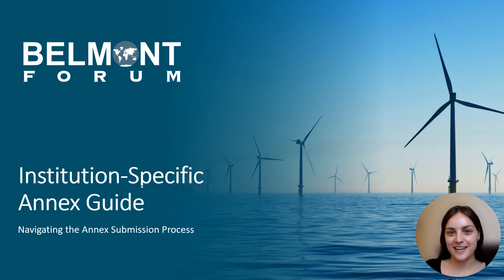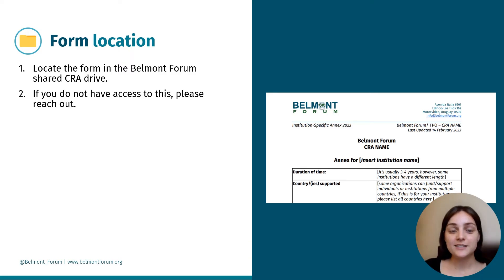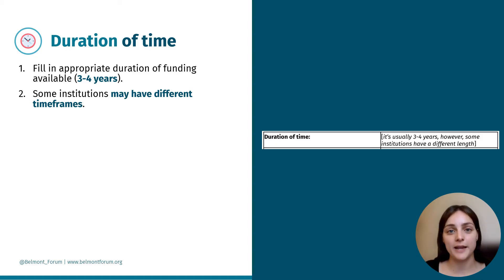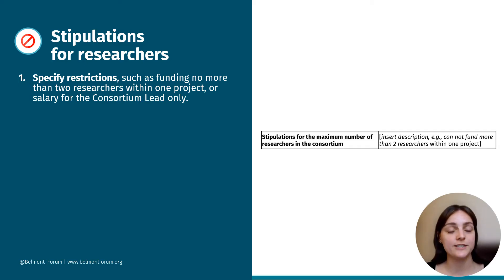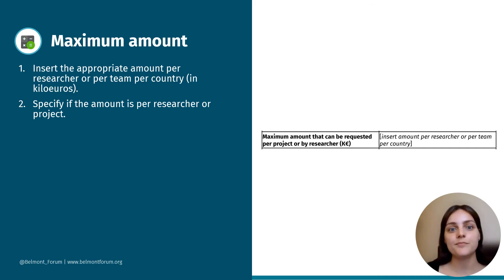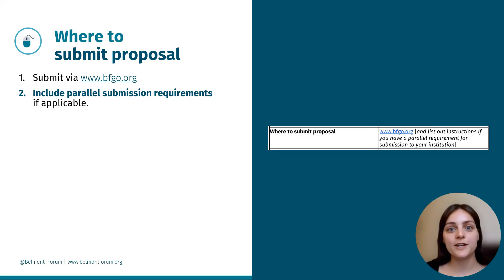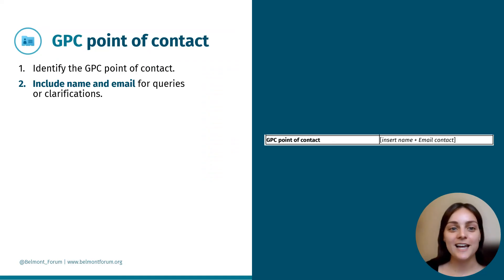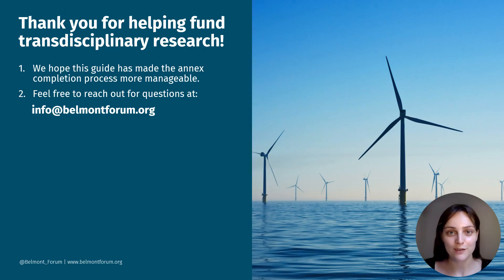BF video tutorial Institution specific annex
This tutorial is designed for institutions funding or supporting a Belmont Forum Collaborative Research Action CRA. It will help you to navigate the process of creating your Institutional Annex.